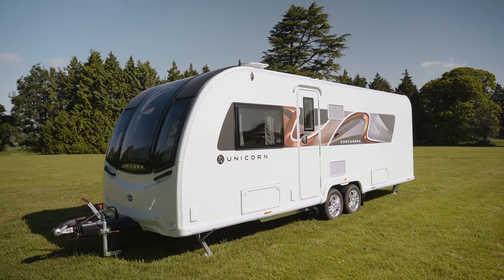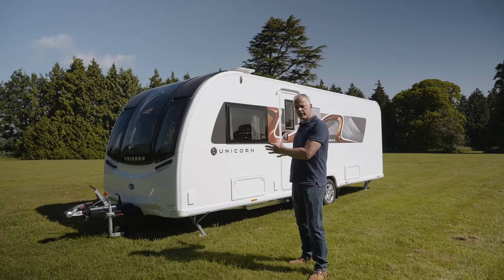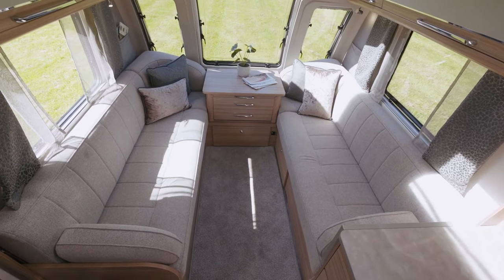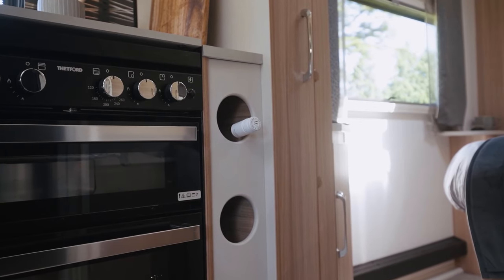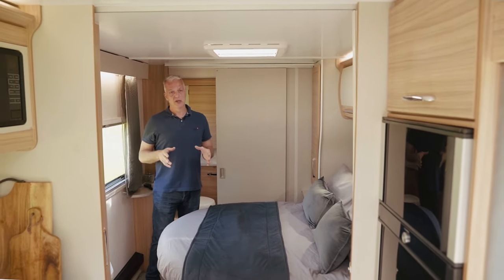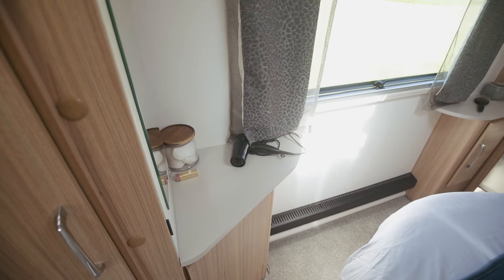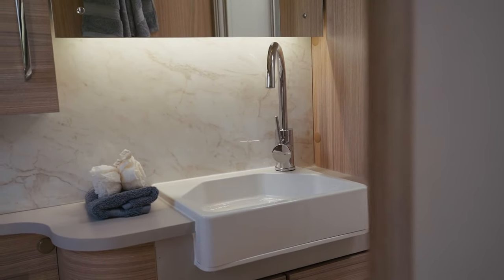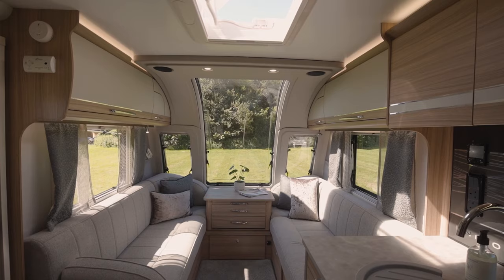Caravan tour: Bailey Unicorn Cartagena (2024)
Welcome to the 2024 season Bailey Unicorn Cartagena caravan...

Whether you’re a first time buyer of a touring caravan, or looking to upgrade your current vehicle, this caravan tour showcases the top features of the Bailey Unicorn Cartagena caravan.

Featuring four berths and an island bed, this touring is designed for couples and families looking for luxury from their caravan holiday.

Watch the video to discover what life with the Bailey Unicorn Cartagena touring caravan could look like for you:

0:00 Introduction
0:26 Best tow cars for the Cartagena
0:32 Layout overview
0:43 Lounge walkthrough
1:10 Kitchen walkthrough
1:38 Bedroom walkthrough
2:34 Bathroom walkthrough

𝗚𝗲𝘁 𝗜𝗻𝘃𝗼𝗹𝘃𝗲𝗱!